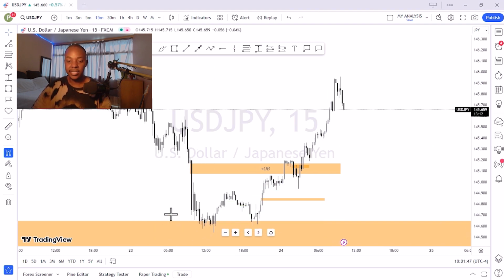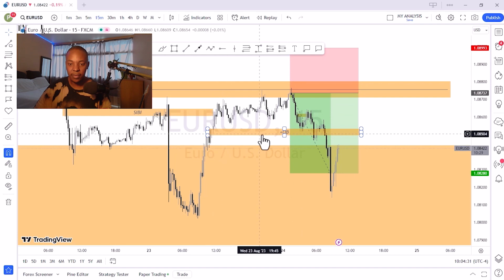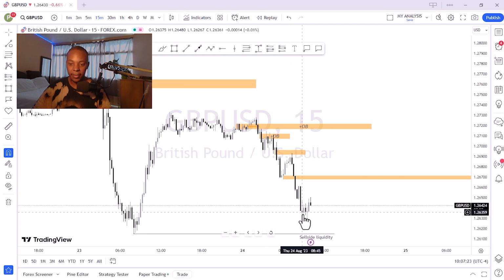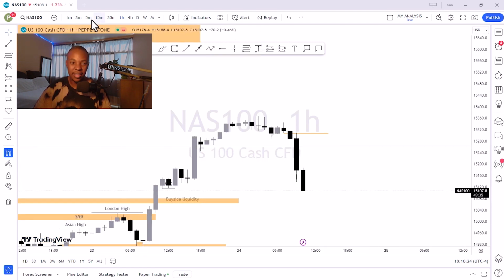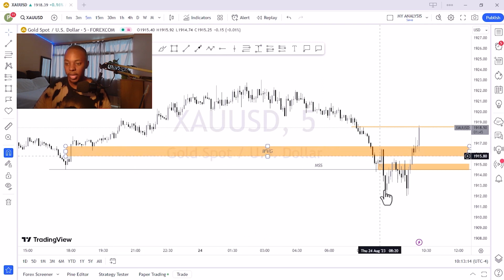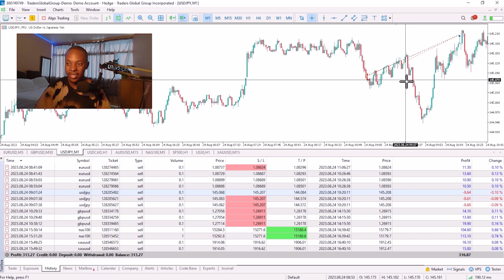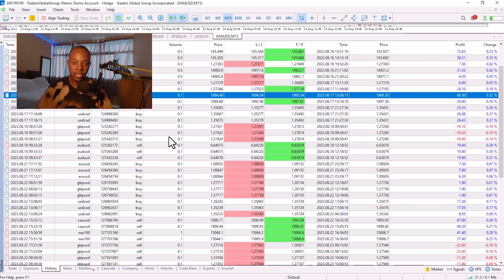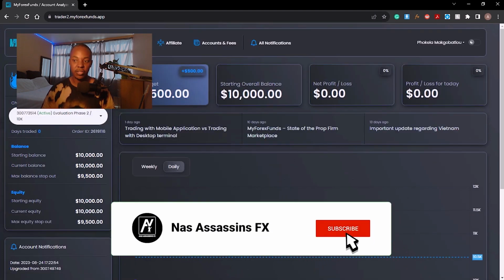$10,000 Prop Firm Challenge: Day 8 of Phase 1 Trading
This is day 8 of trading the prop firm challenge of $10,000 trying to pass it.